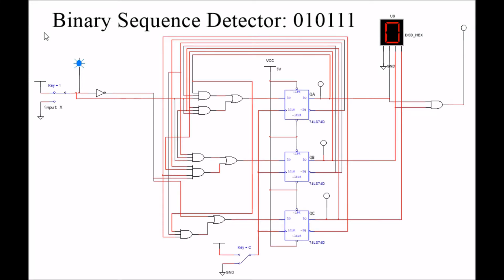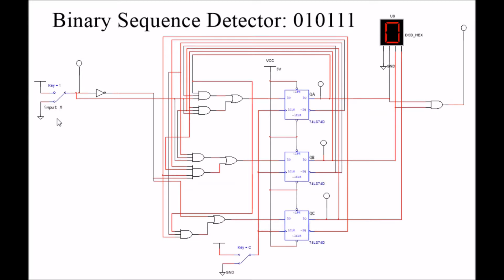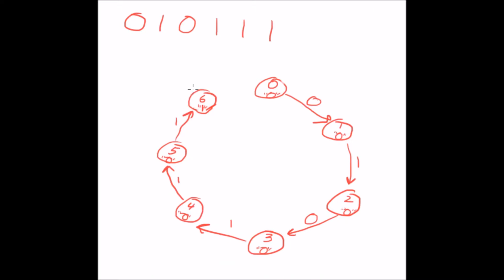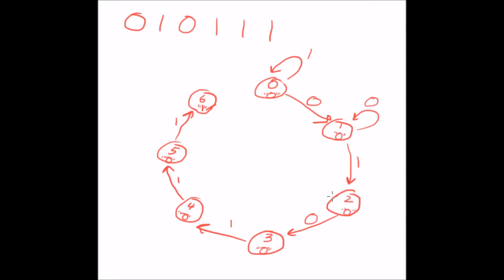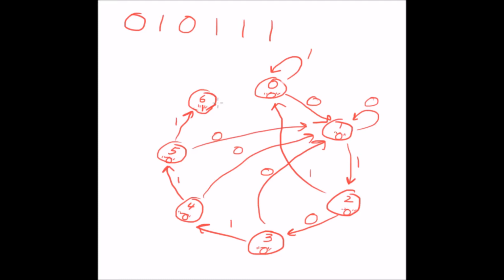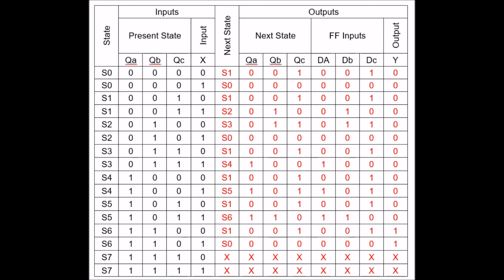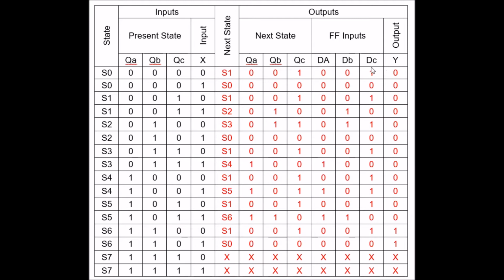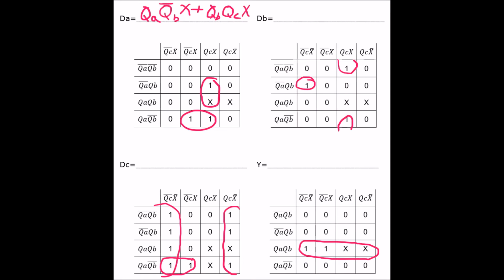State Machine Sequence Detector